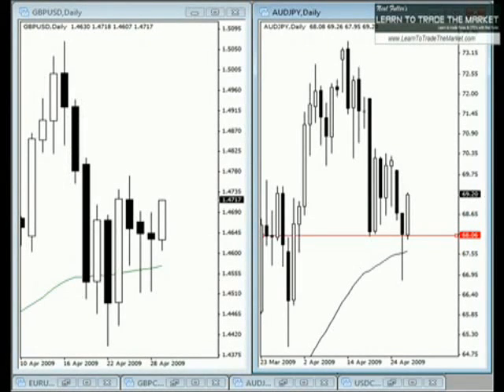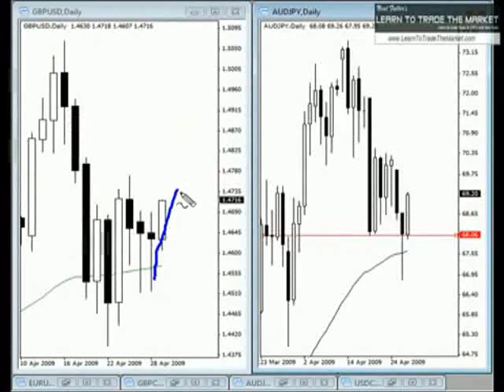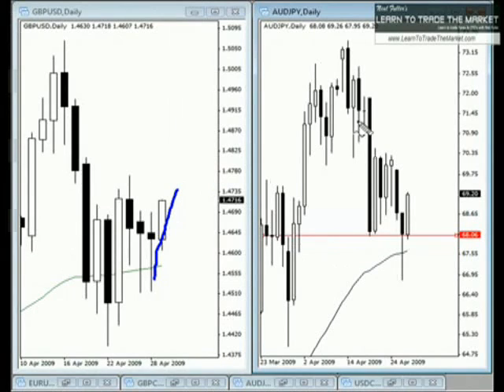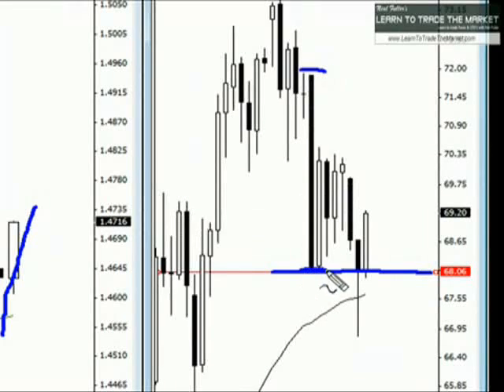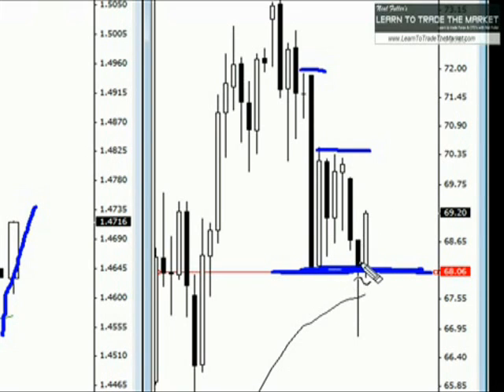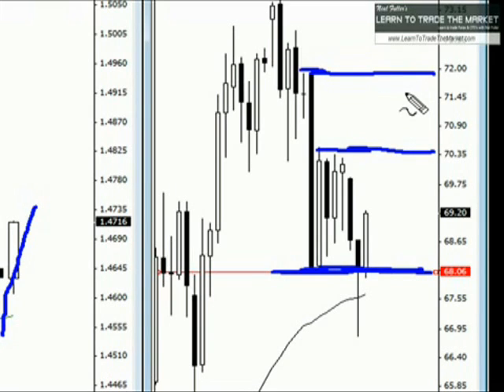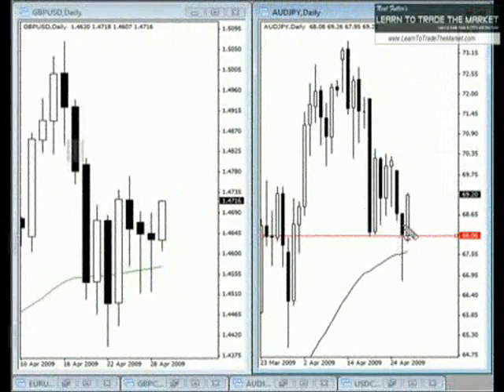Forex Trading Secret Strategies- Not For Beginner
Download Free Secret Trading Strategies. Not For Beginner